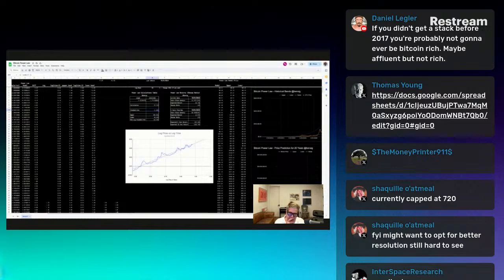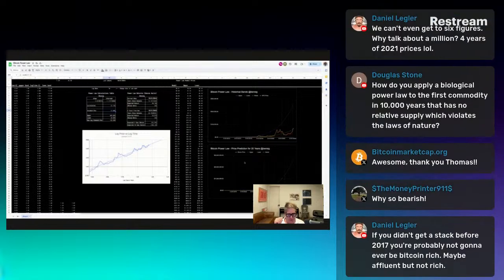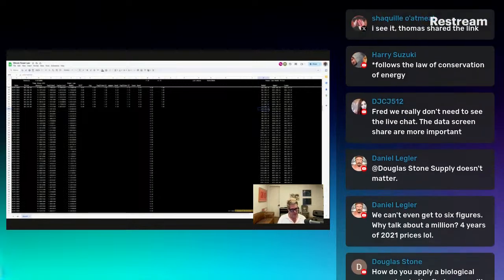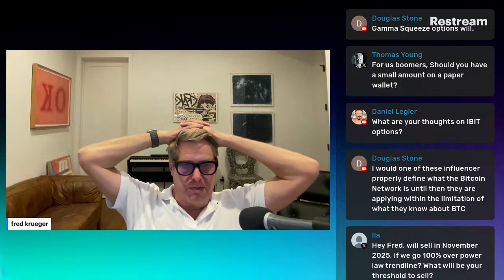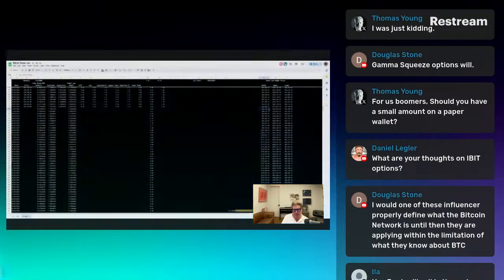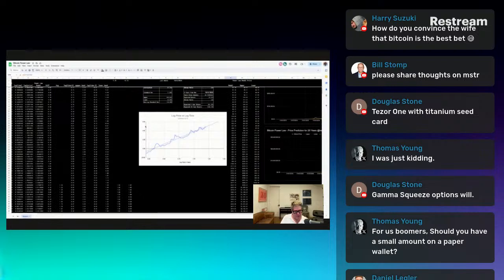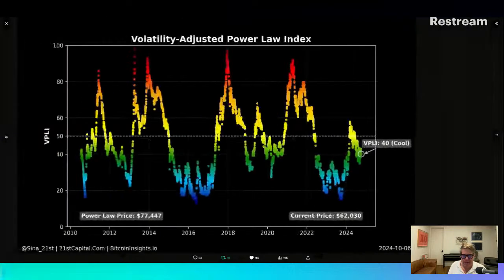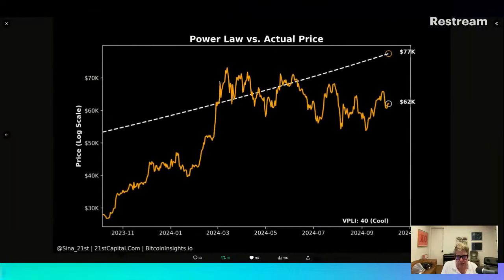A fresh look at Power Law -- where are we?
It's good to revisit the data and see where we are.